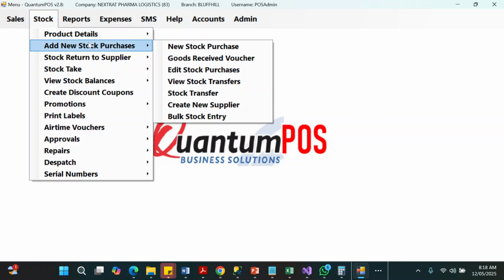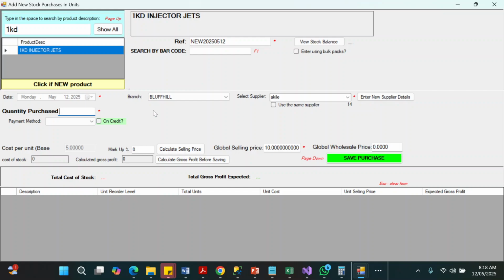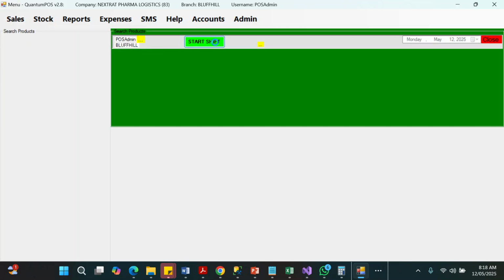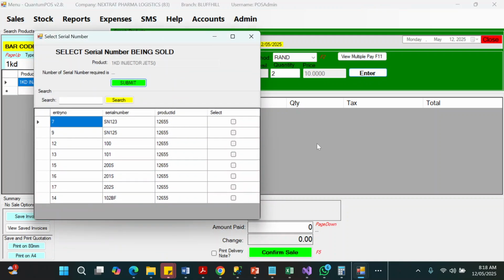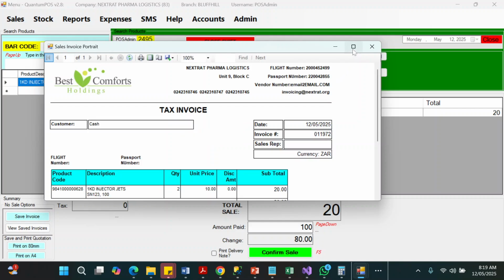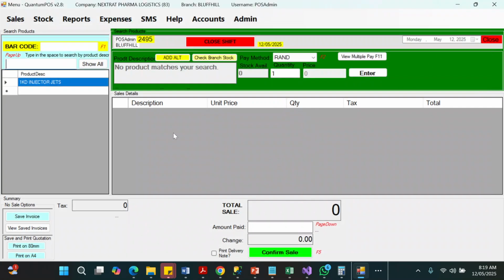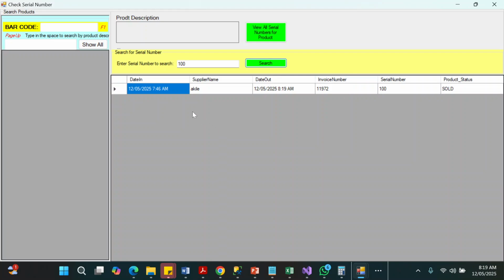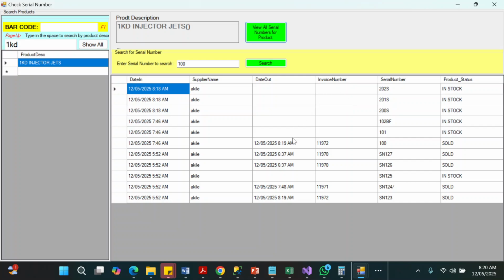Serial Numbers in QuantumPOS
How to use QuantumPOS to manage serial numbers of your products.